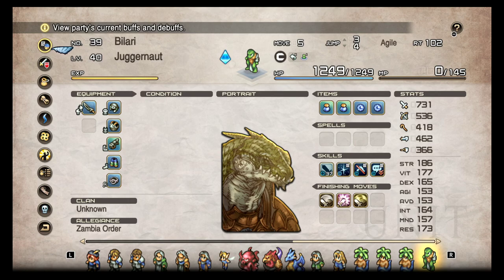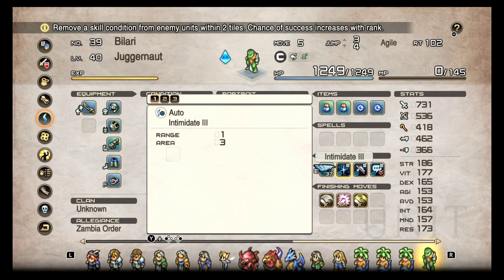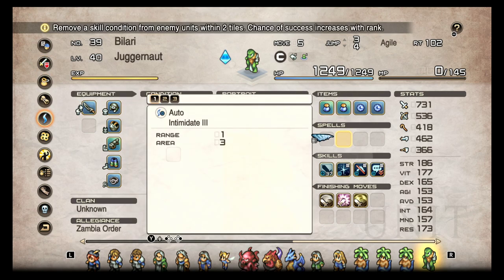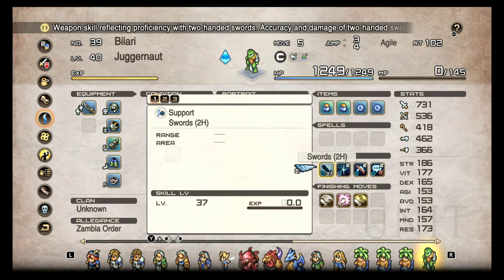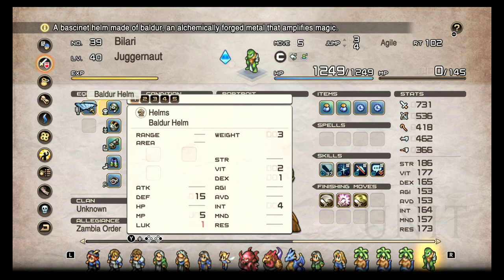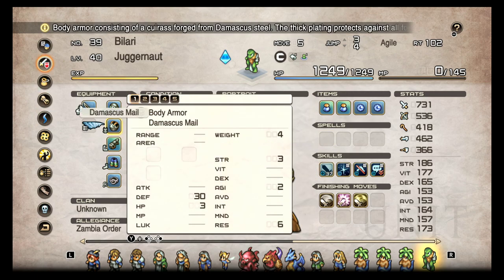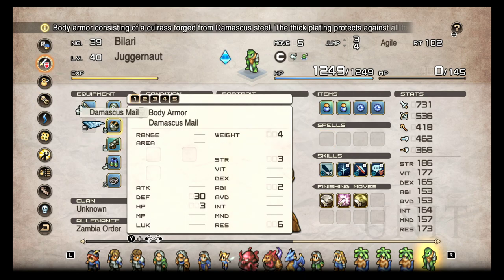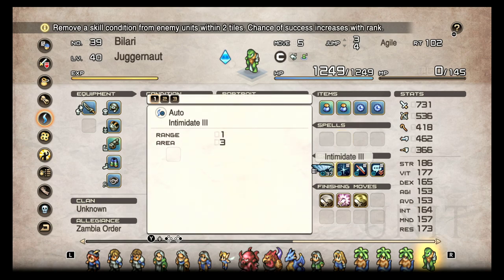Why You Should Use Juggernaut Tactics Ogre Reborn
i really enjoy this class wish i would of got hooked on it sooner